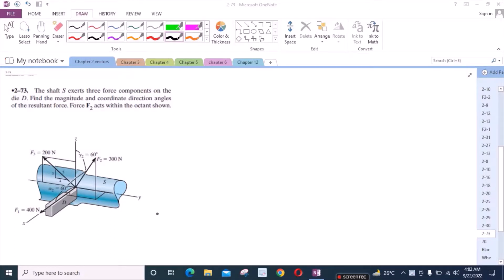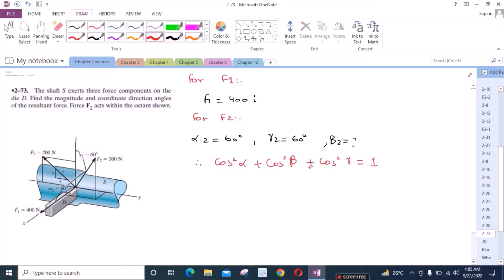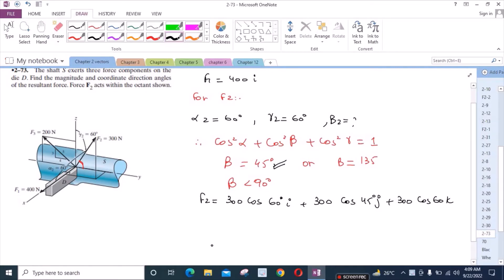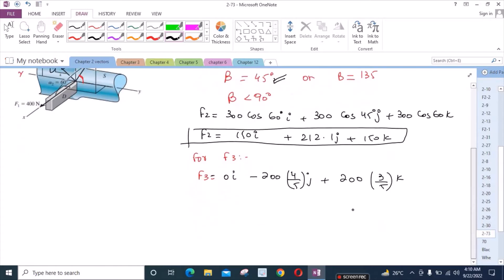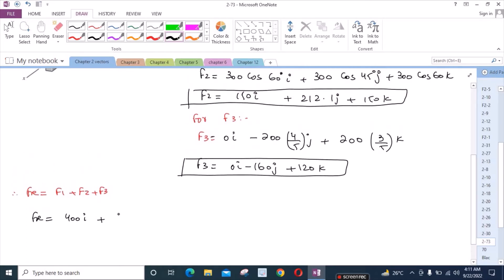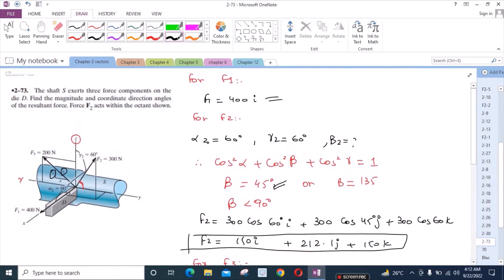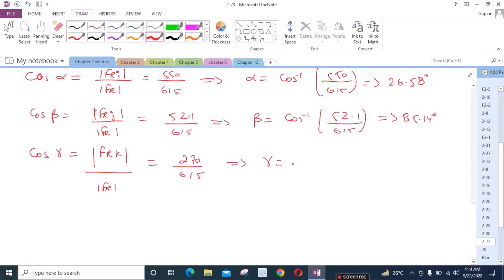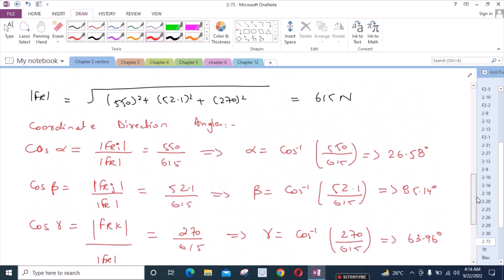2-73 hibbeler statics chapter 2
2-73 hibbeler statics chapter 2 | hibbeler statics | hibbeler

2-73. "The shaft S exerts three force components on the die D. Find the magnitude and coordinate direction angles of the resultant force. Force F2 acts within the octant shown."

⏰ Timecodes ⏰
0:00 - Expressing force F1 in terms of cartesian vector form
1:00 - Expressing force F2 in terms of cartesian vector form
3:00 - Expressing force F3 in terms of cartesian vector form
4:05 - Expressing the resultant force Fr in terms of cartesian vector form
5:10 - Determining the magnitude of the resultant force Fr
5:50 - Determining the coordinate direction angles of the resultant force